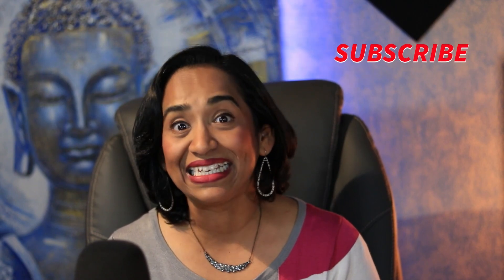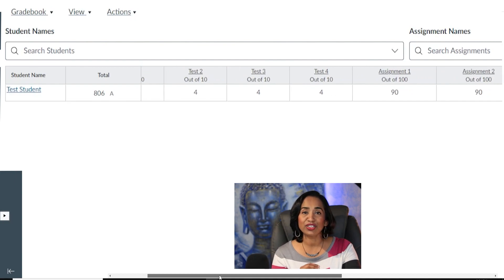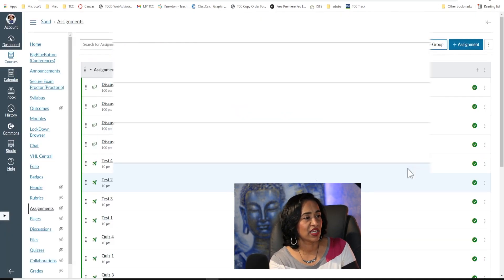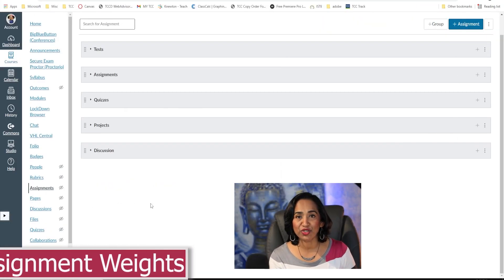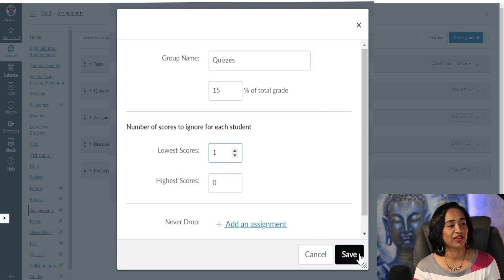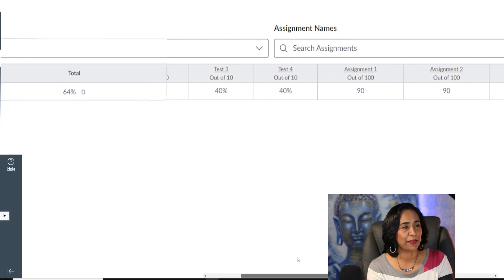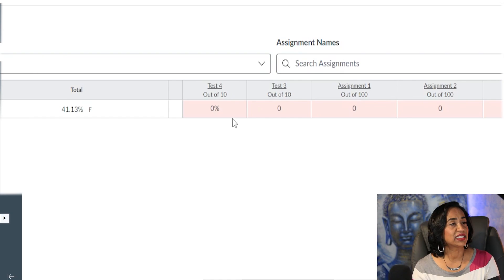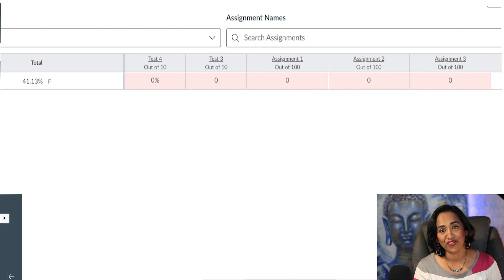Canvas Gradebook -Final Grades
In this video, you will learn tips and tricks for submitting your final grades accurately.
I will explain the difference between points and percentages in your final grading.
You will also  learn how to set default grades, grade book settings, drop lowest grades, create assignment groups, and other grading tricks
0:00 Intro
1:10 Point Vs Percentage
2:56 How to Create Assignment groups
3:40 How to Move assignments into different groups
4:35 How to rearrange assignment groups
5:00 Adding weights to your assignment groups
6:01 How to Drop the lowest grade
8:41 How to set zeros in missing assignments
11:46 How to create a grading scheme
14:12 Bloopers